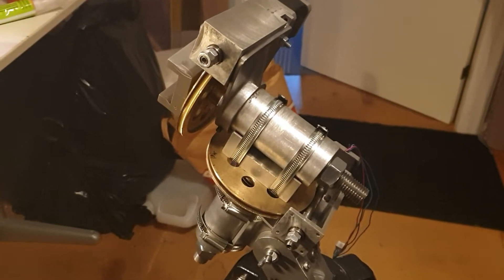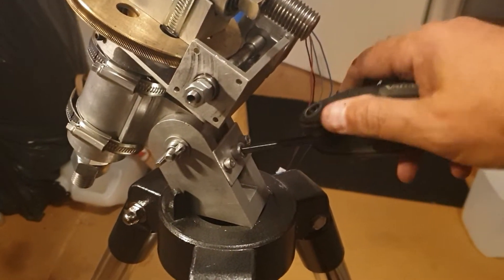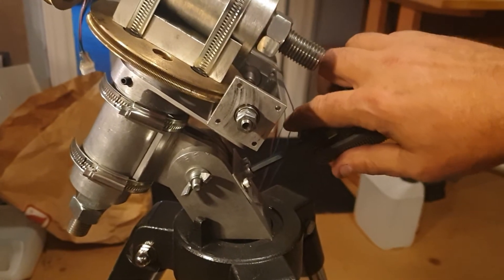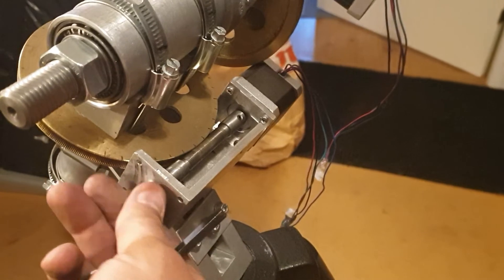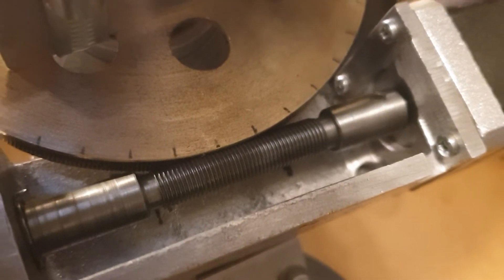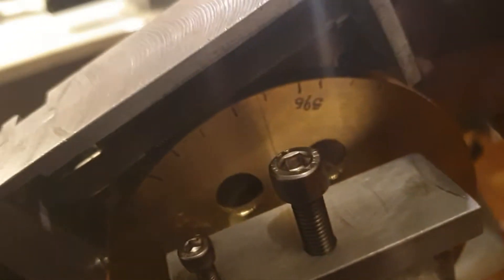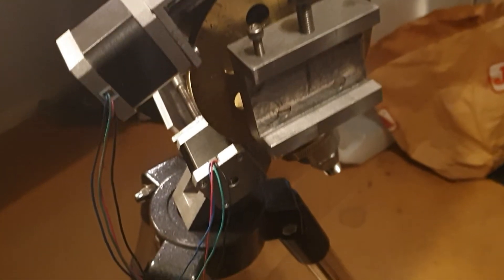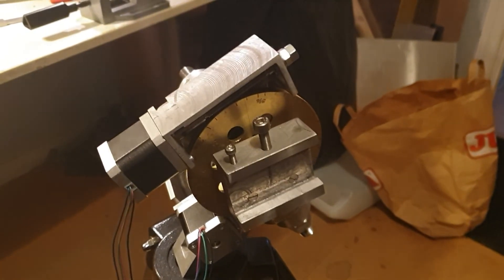Diy telescope mount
Showing my homemade telescope mount. It is actually quite sturdy and rigid and has worked well so far.